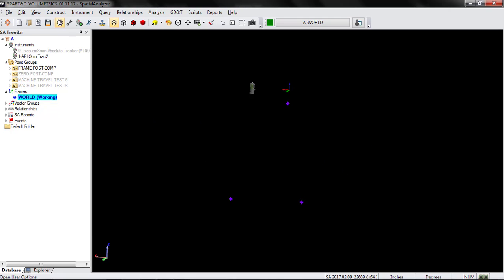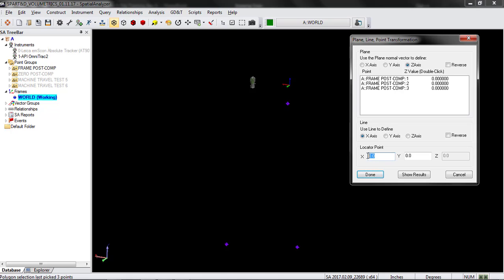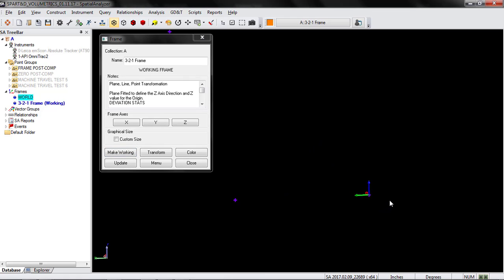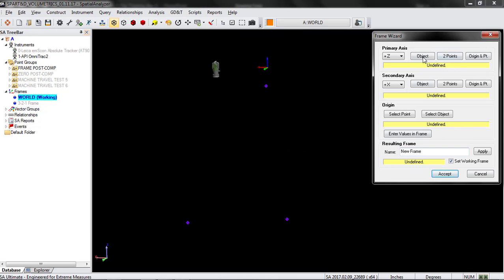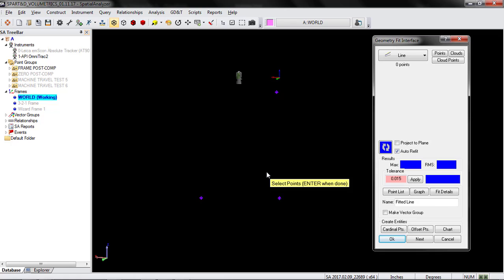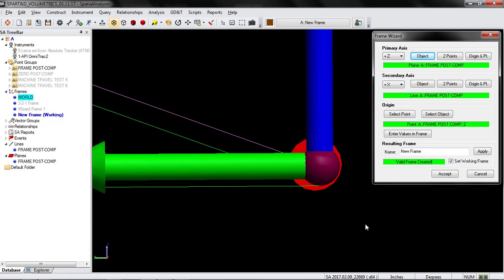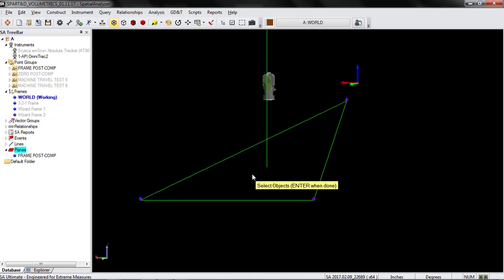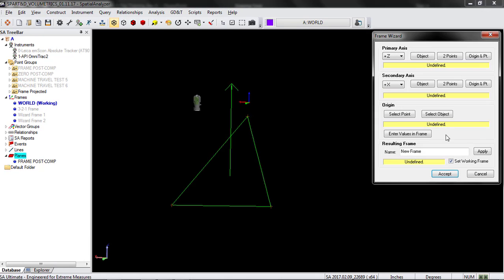Creating Frames/Point Projection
This video demonstrates the creation of a frame using Plane, Line, Origin Point(3-2-1), the Frame Wizard and creation of a frame by first creating projected points.